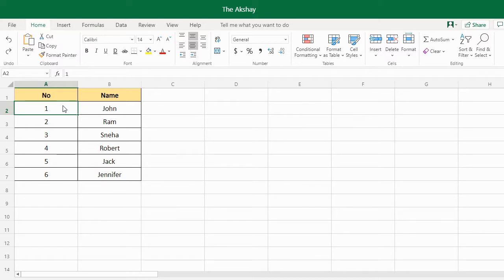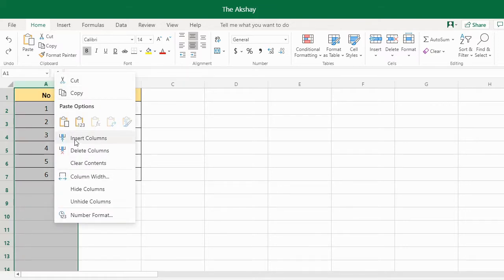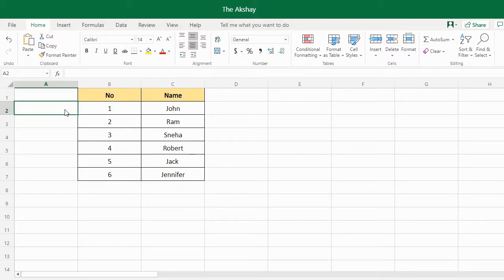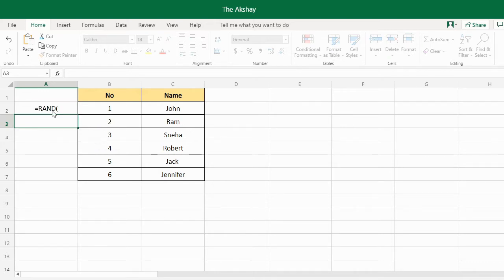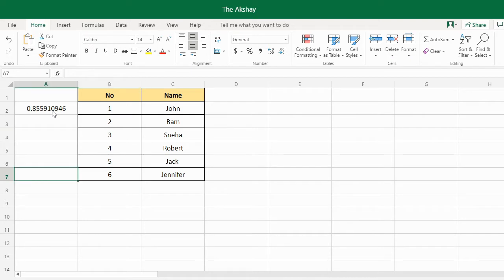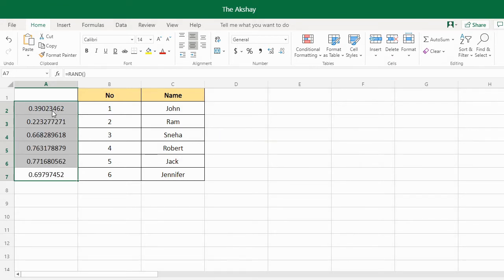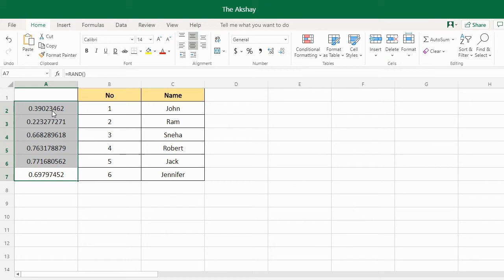Sort Data Randomly in Excel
How to randomly sort data in Excel sheet ?
You can randomly sort a List in Excel using this trick.